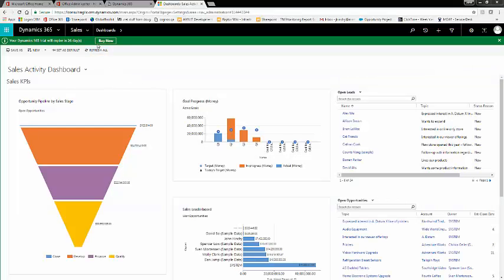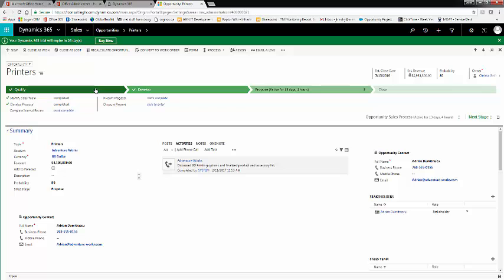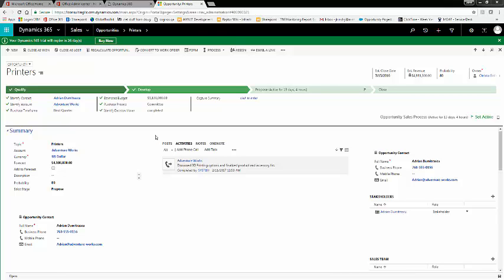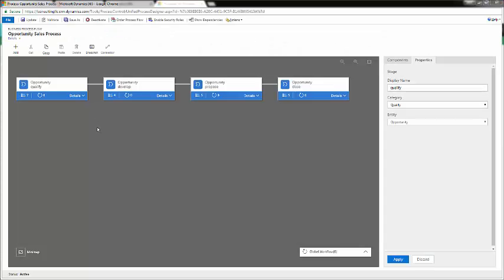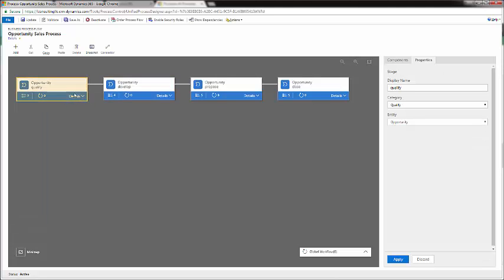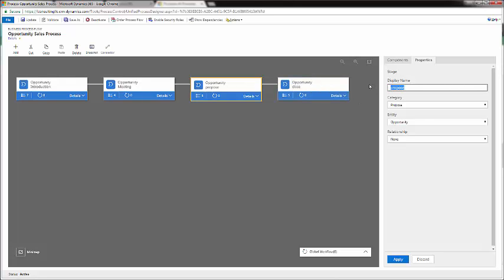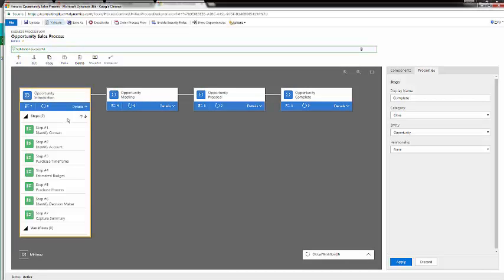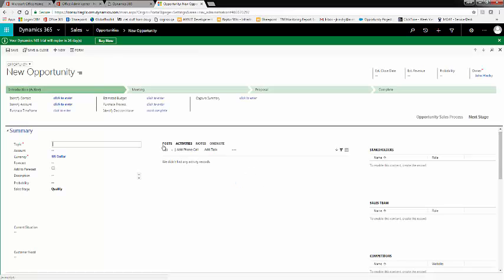Update and Configure Your Opportunity Sales Process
A Microsoft Dynamics 365 tutorial on updating and configuring your opportunity sales process.